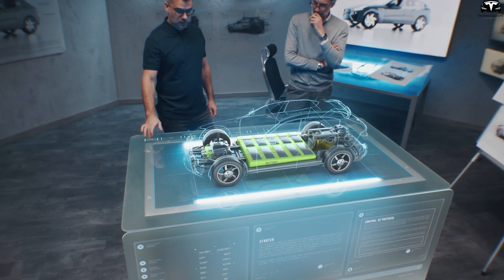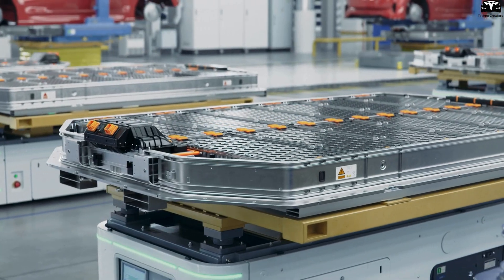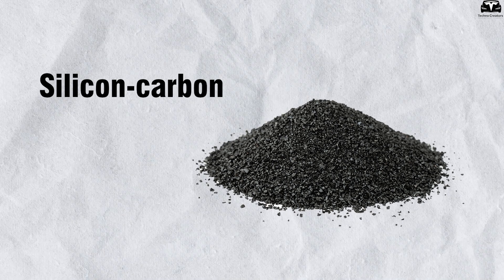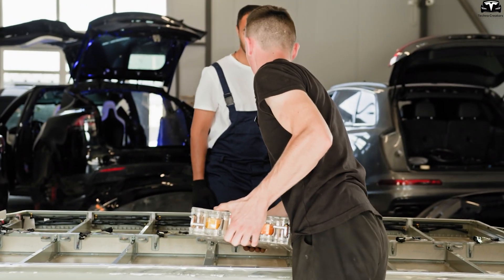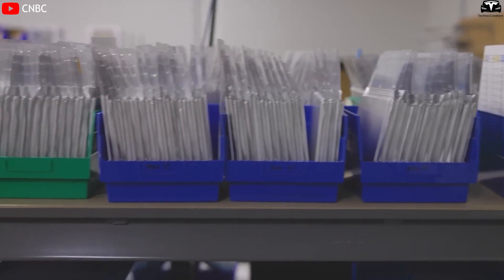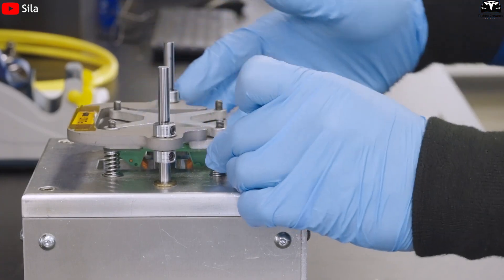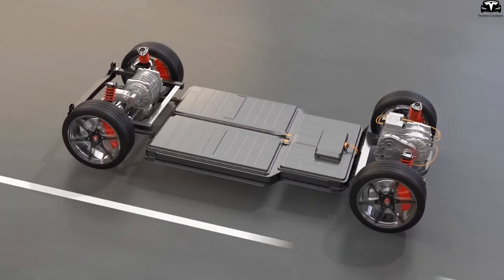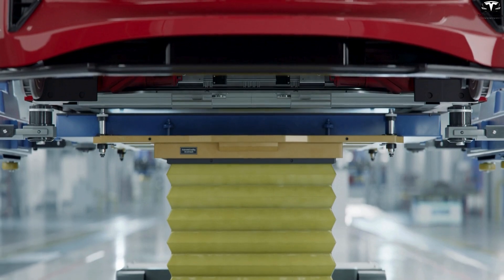Elon Musk SHOCKED New Silicon Batteries has More Than 2M Km Lifespan, Destroy Industry in 2025!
00:45 - Why are silicon batteries considered a breakthrough in energy storage technology?
05:52 - Why might silicon batteries be considered superior to Tesla’s current battery technology?
How do silicon batteries balance cost and safety?
Elon Musk SHOCKED New Silicon Batteries has More Than 2M Km Lifespan, Destroy Industry in 2025! As consumers increasingly demand electric vehicles with faster charging times and longer driving ranges, tech companies are being pushed to find breakthrough solutions. Silicon is emerging as the “golden material” for next-generation battery anodes. With an annual growth rate exceeding 49%, the silicon battery market is entering a booming phase and is expected to reach $414 million by 2028. So, which upcoming Tesla model might adopt this promising silicon-based battery technology?

Elon Musk SHOCKED New Silicon Batteries has More Than 2M Km Lifespan, Destroy Industry in 2025! Before we begin!

Elon Musk SHOCKED New Silicon Batteries has More Than 2M Km Lifespan, Destroy Industry in 2025! Why are silicon batteries considered a breakthrough in energy storage technology?
A team of scientists at the Lawrence Berkeley National Laboratory has successfully developed a highly conductive polymer binder that significantly enhances the electrical conductivity of silicon, a key material in the production of lithium-ion battery electrodes. The project aims to precisely control the morphology and surface properties of silicon, thereby improving the overall performance of the electrodes. This breakthrough not only promises enhanced battery efficiency but also expands potential applications in fields such as energy storage, solar energy, and optoelectronic devices.